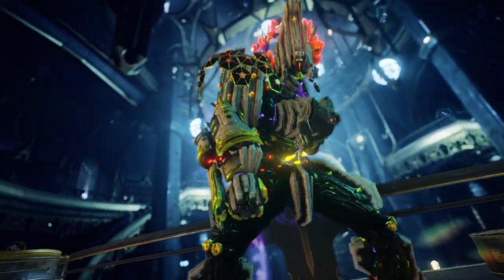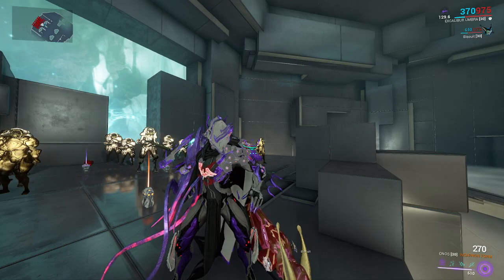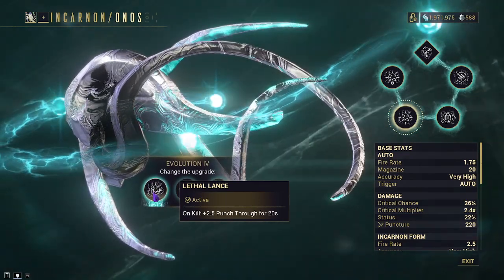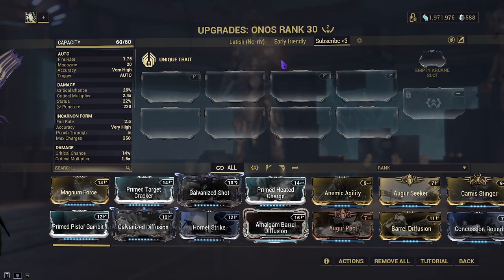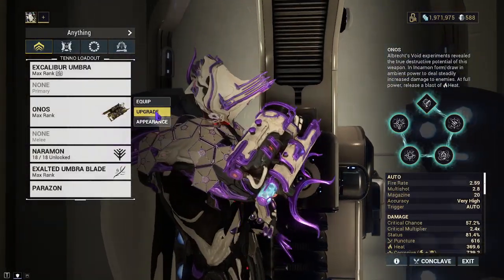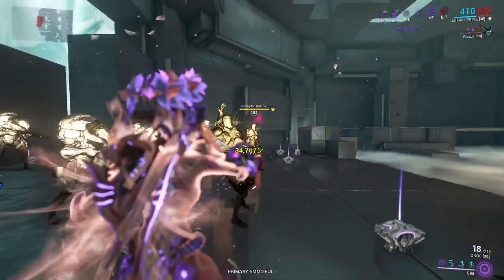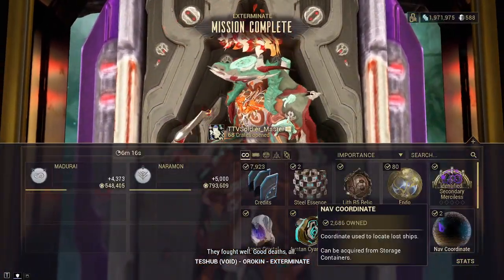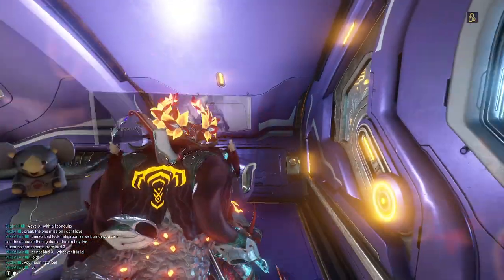Warframe | Incarnon Onos Build 2024 (Guide) - Vortex Railcannon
Making this video was a TON of fun as I really do enjoy using the Incarnon weapons especially since this one is such an interesting concept of a weapon it was a blast getting to shoot it off like I had a mini-railgun on my wrist!

Tell me what other guns you wanna see in the comments!